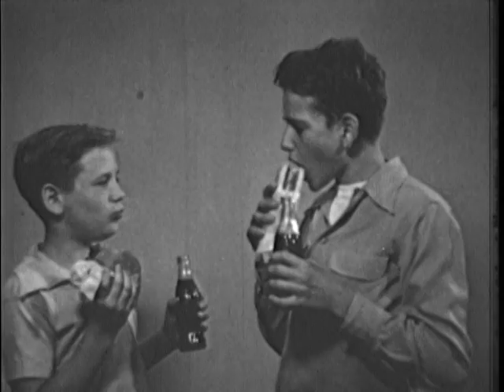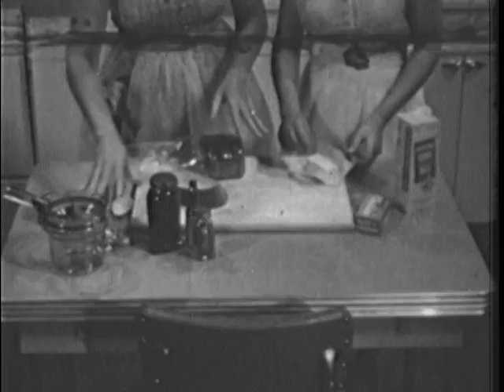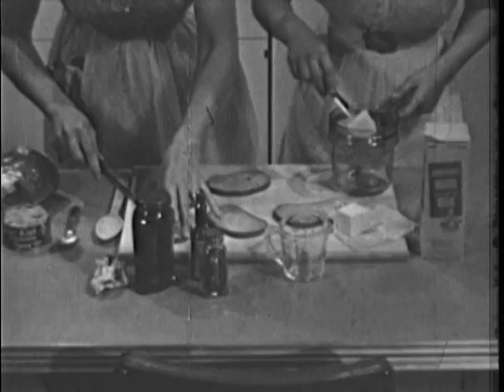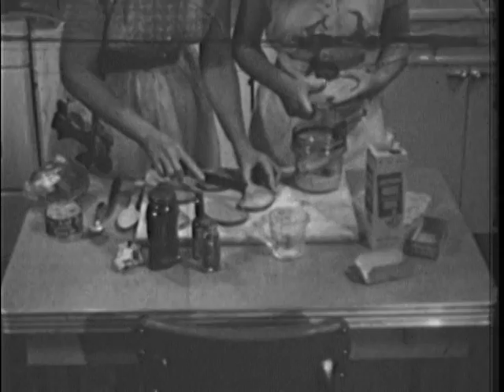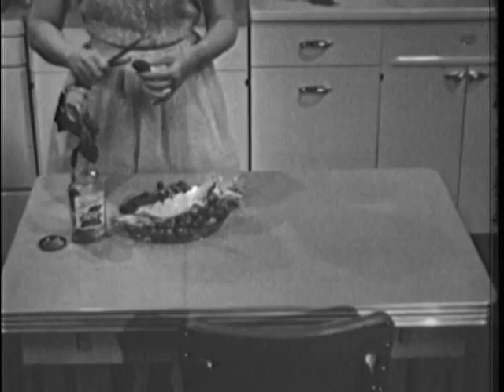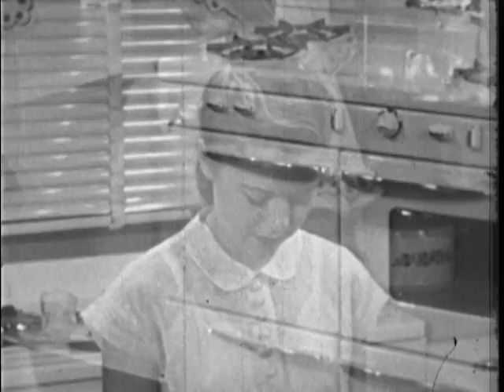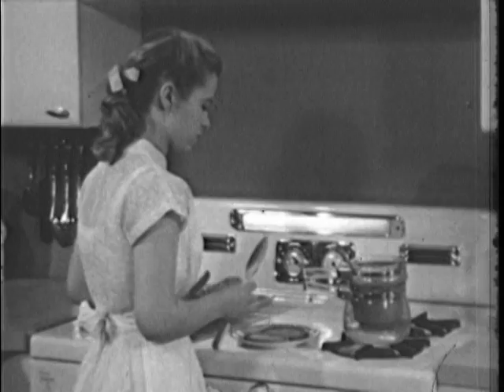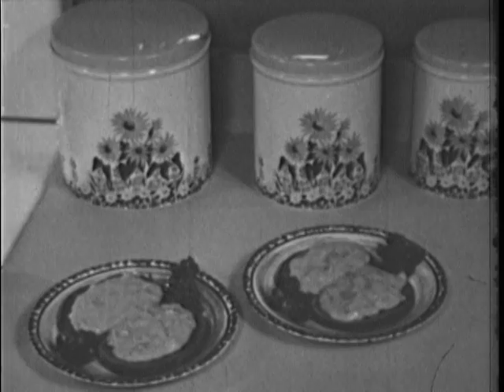Let's Make A Sandwich (1950)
Sally Gasco (short for "gas company") and her mother make tuna rarebit for their young boy guests. Thanks to their gas stove, this process is quick and easy.

This short features both the mother, daughter, and kitchen from "A Date With Your Family."  As well as a "recipe" for tuna rarebit (which for some reason didn't catch on and become a cultural phenomenon). Measurements are usually good when it comes to recipes, I've found. The only clues we get here are the size of a hunk of butter, a can of tuna (guess in the Fifties if you wanted tuna you bought that one size can that was offered to you and you were happy about it, damn it!), some fraction of a cup of milk and an unidentified amount of Mystery Cheese.  Apparently cooking with gas had something to do with all of this.

Director: Miriam Bucher
Production Company: Simmel-Meservey